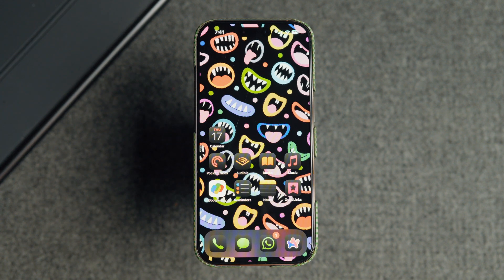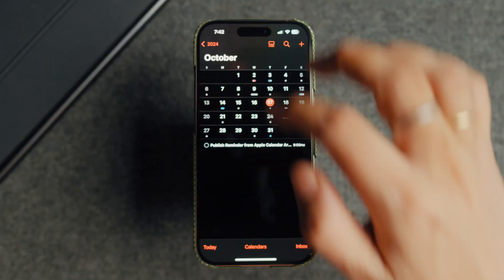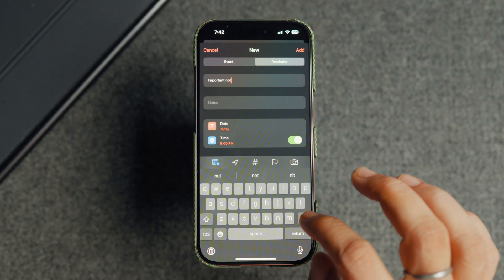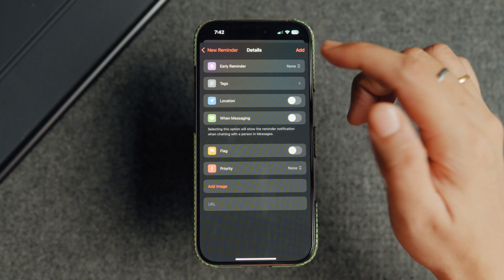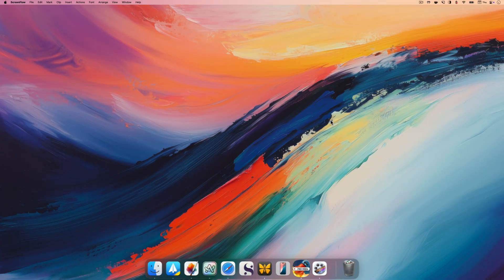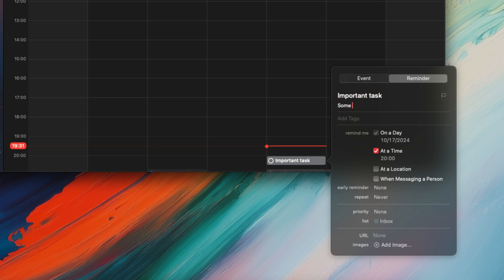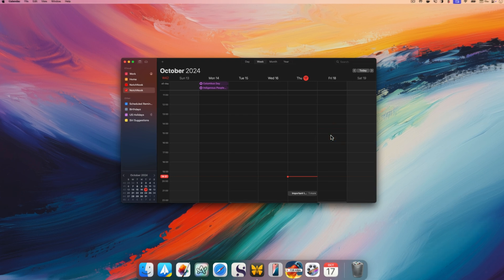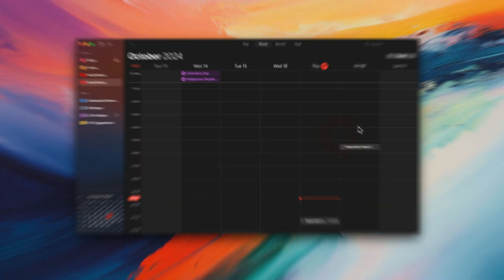How to Create Reminders from Apple Calendar in SECONDS!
Learn how to create reminders from Apple Calendar on your Mac or iPhone. This simple tutorial will guide you through the steps to add reminders via your calendar seamlessly.

📖 CHAPTERS 📖

00:00 Introduction
00:14 Create reminders from Apple Calendar on iPhone
00:53 Create reminders from Apple Calendar on Mac